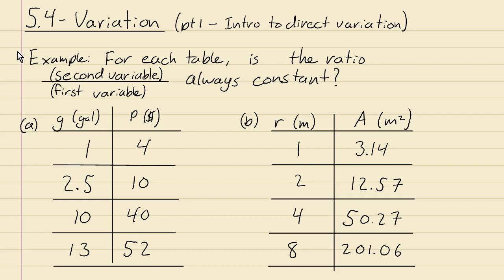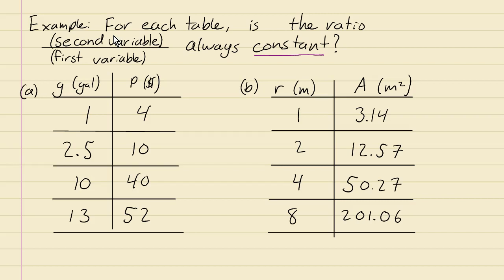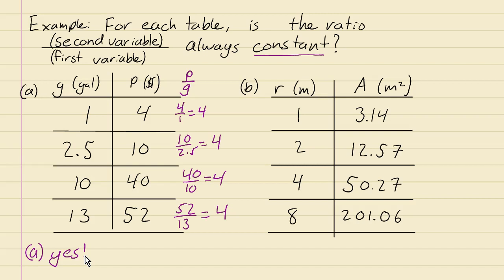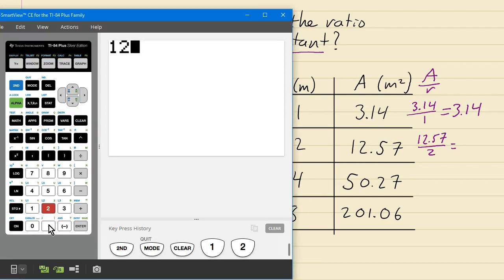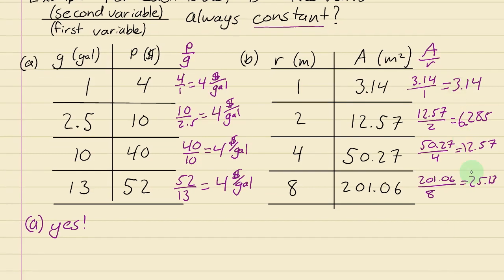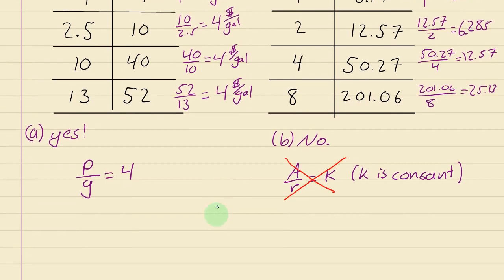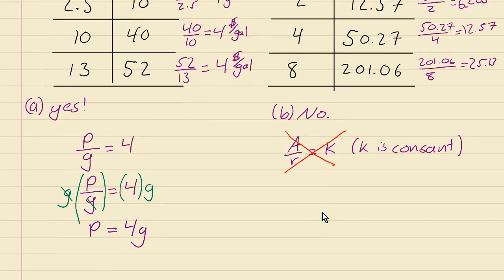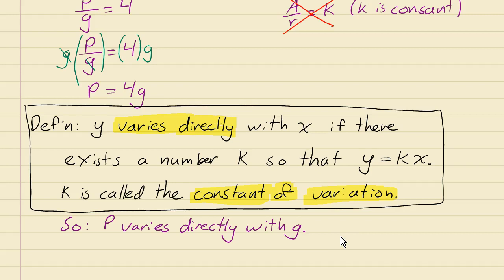5.4 - Variation (pt 1 - intro to direct variation)